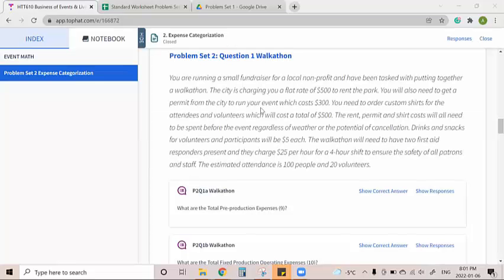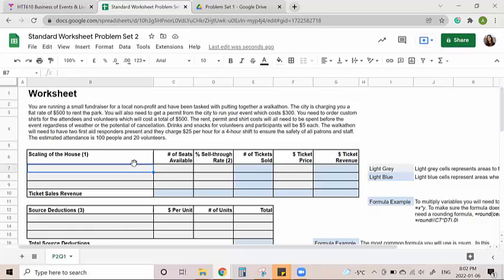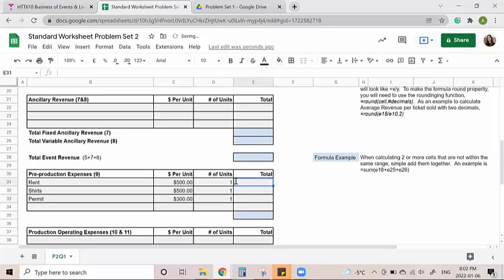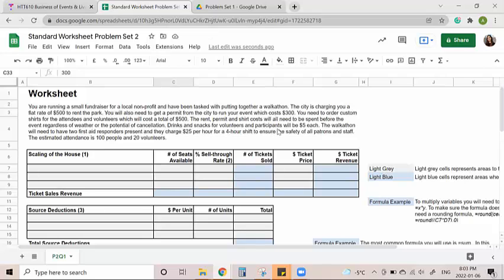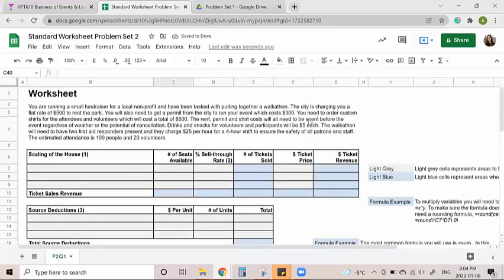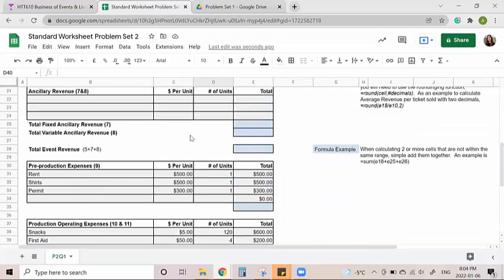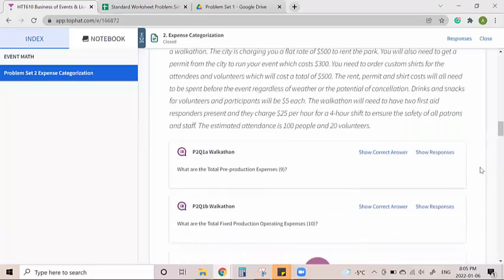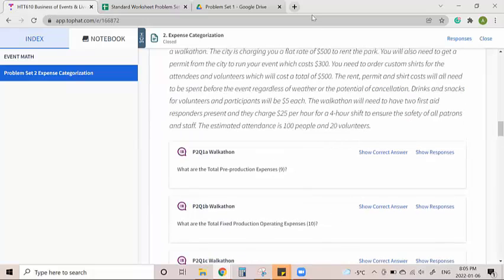04 P2Q1 Tutorial